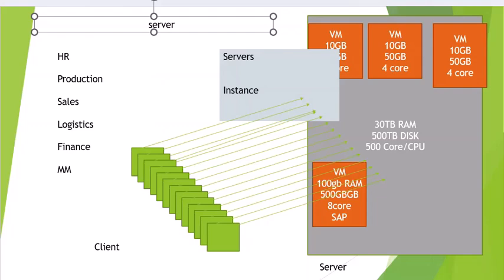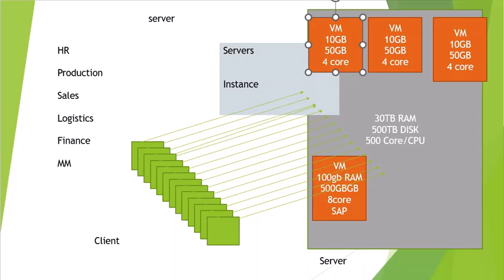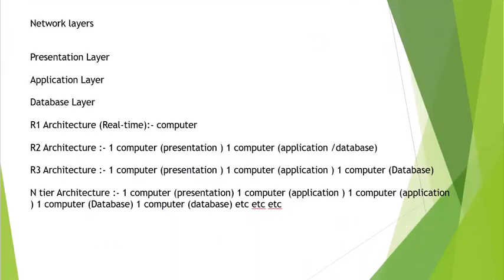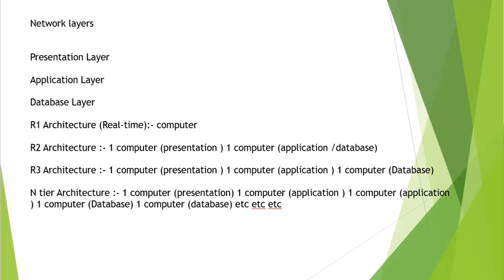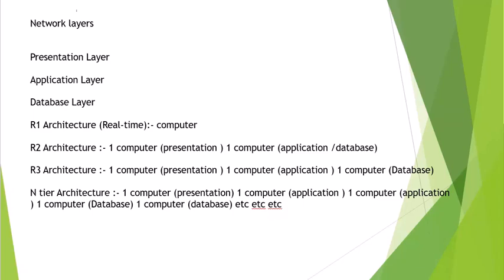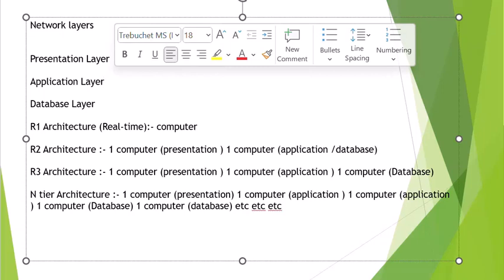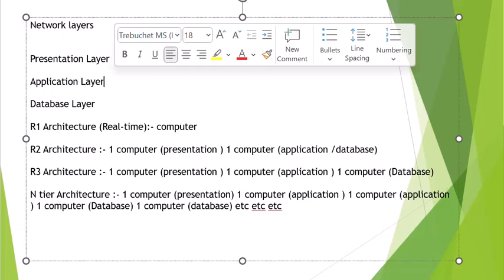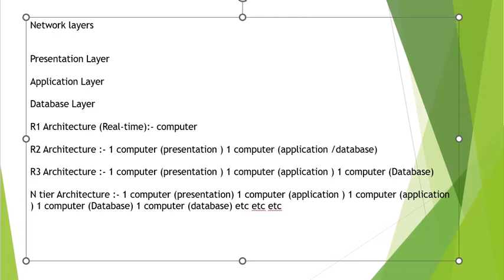sap basis administration 2 - network layers for SAP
This Video talks about how are we using network layers in SAP